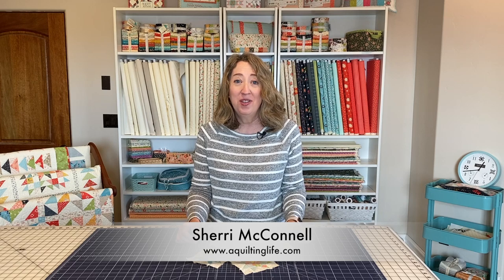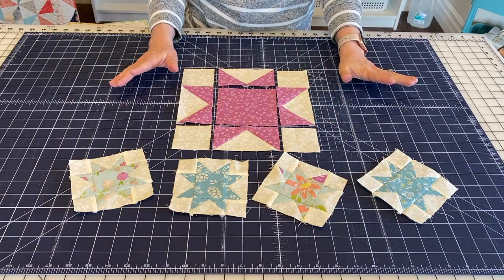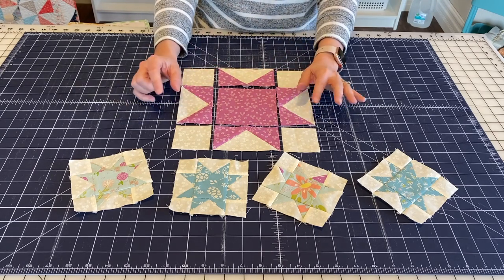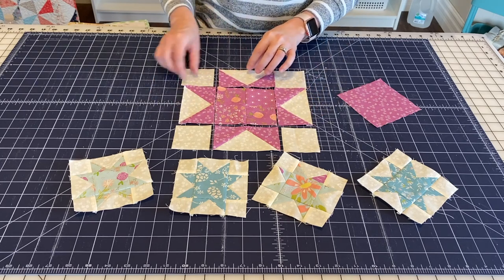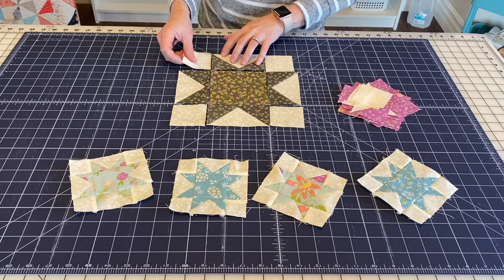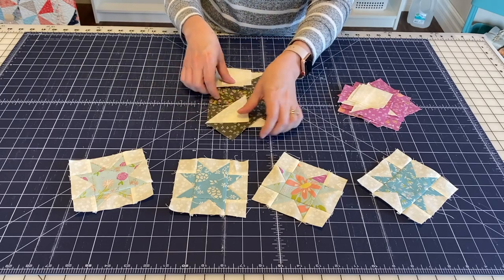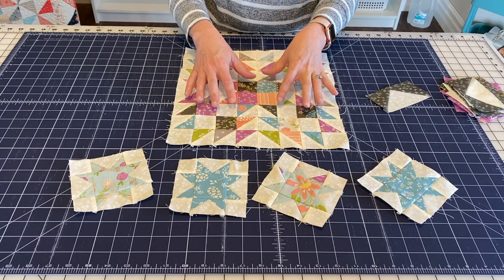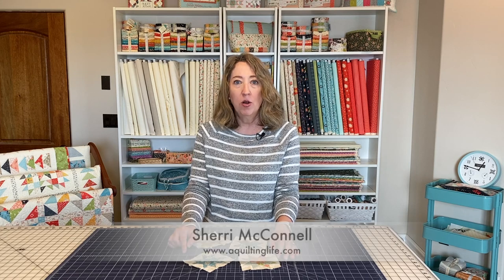How to Make a Sawtooth Star Quilt Block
Watch this video for tips and tricks for making the classic Sawtooth Star Block.

Read the blog post that goes along with this video

Sherri McConnell